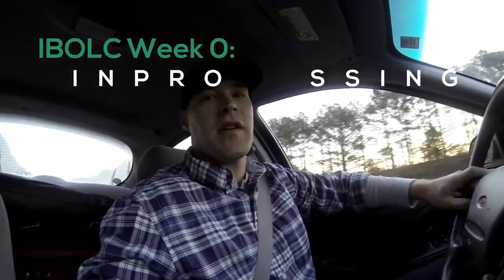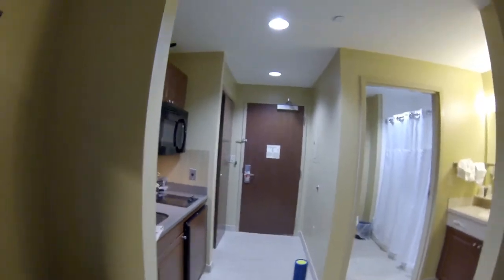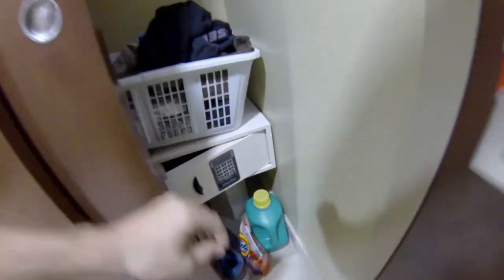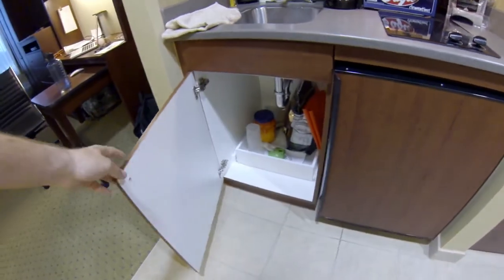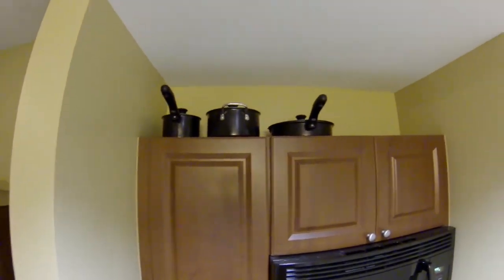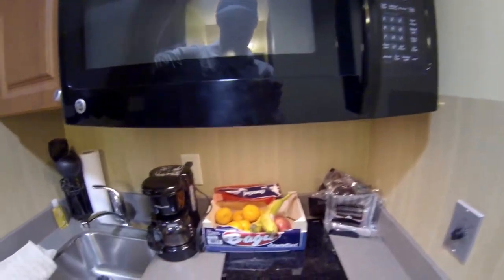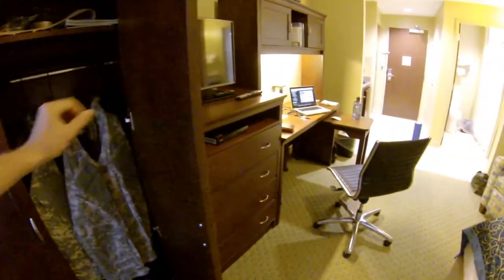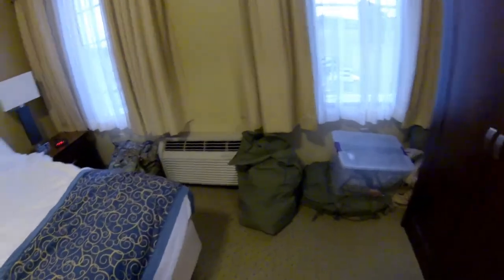IBOLC Week One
I started this Vlog series to help National Guard Infantry officers have a better understanding of IBOLC and give some tips and experiences I've had while going through it.

Week One is all in-processing. If you've been in the Army at all, you know how that goes; long lines, waiting, and filling out a million forms. This video will share some things that I've experienced over the past week and give you some info about lodging.